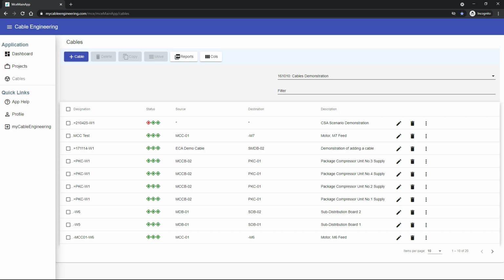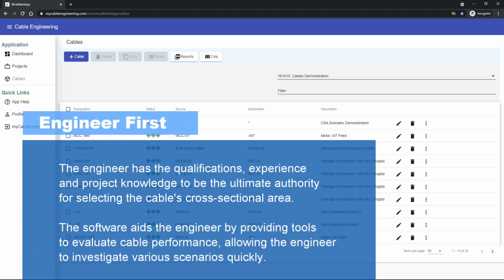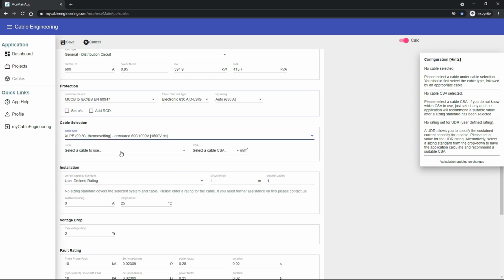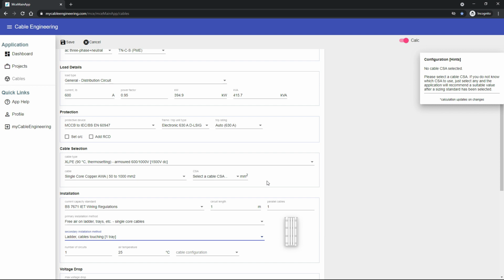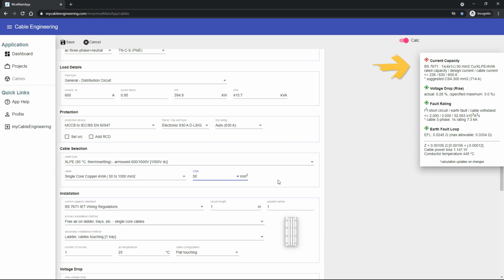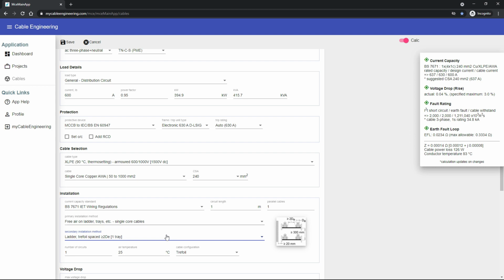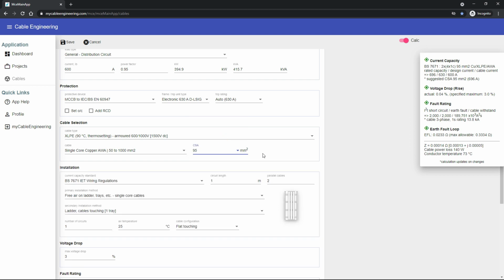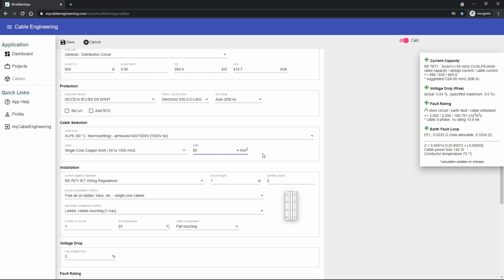Selecting the correct cable cross section, CSA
Here we discuss different ways of selecting the correct CSA and go through a live demonstration.